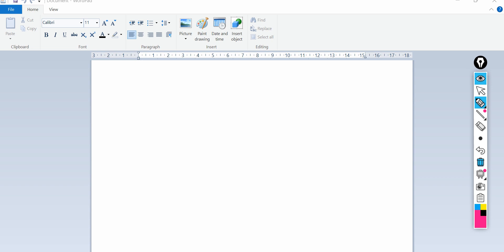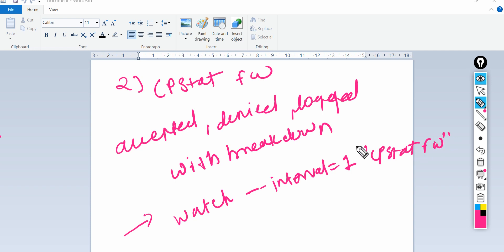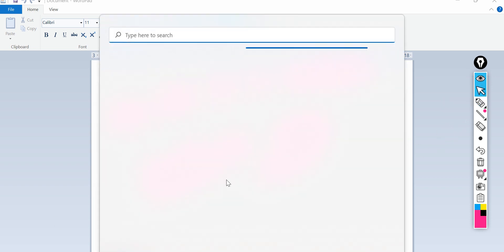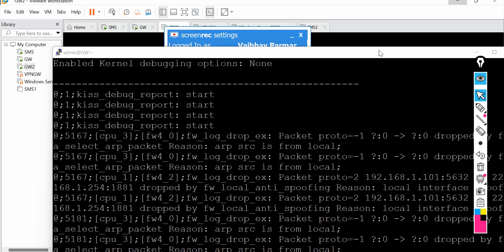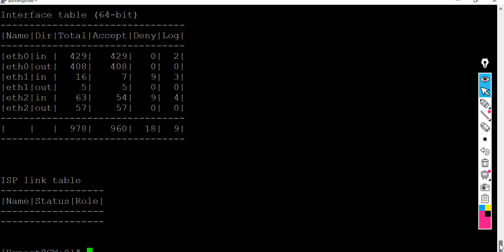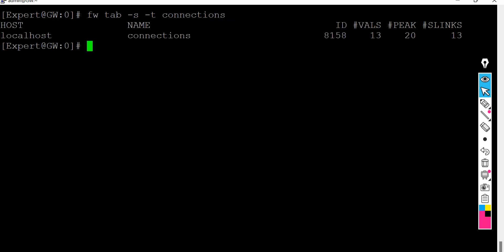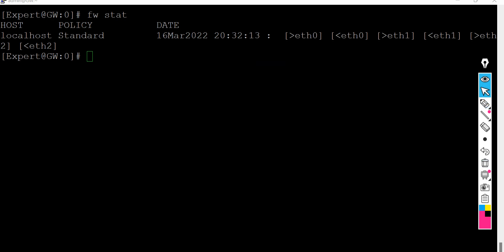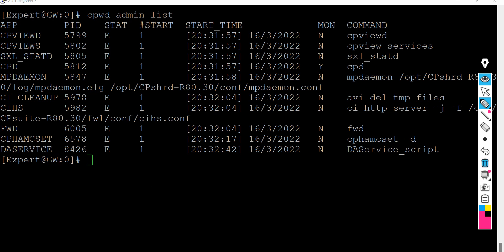Check Point Firewall : My TOP Check Point CLI Commands !!